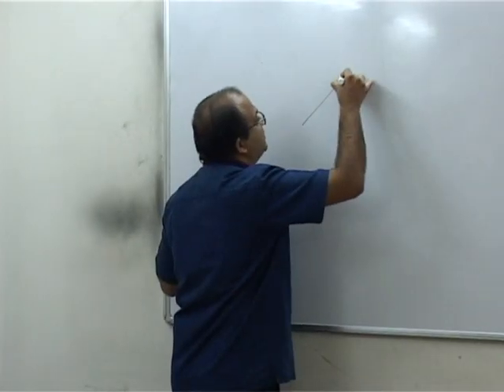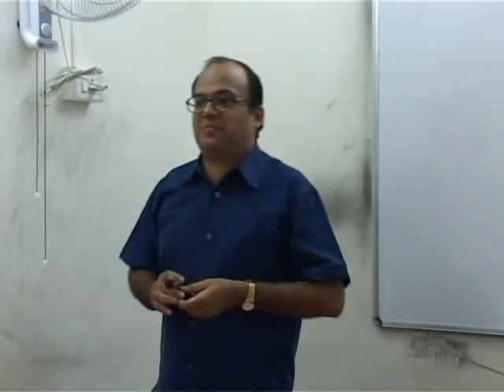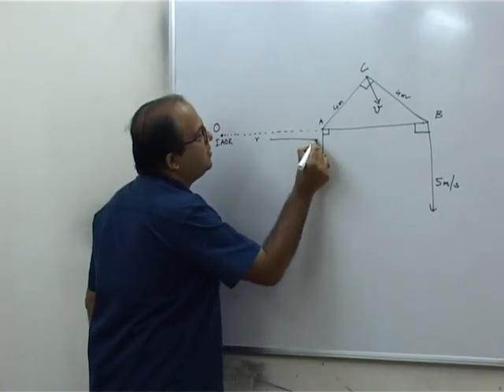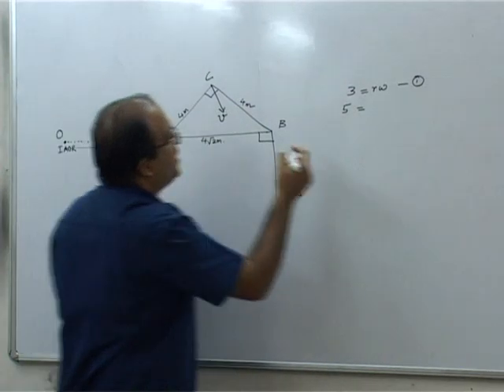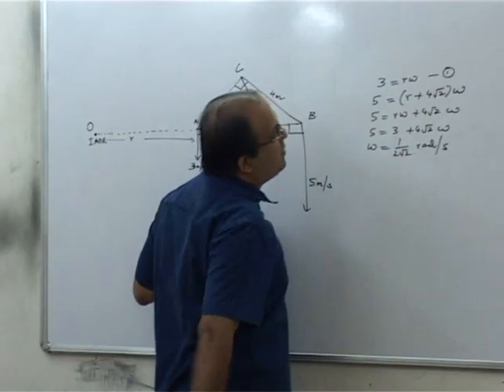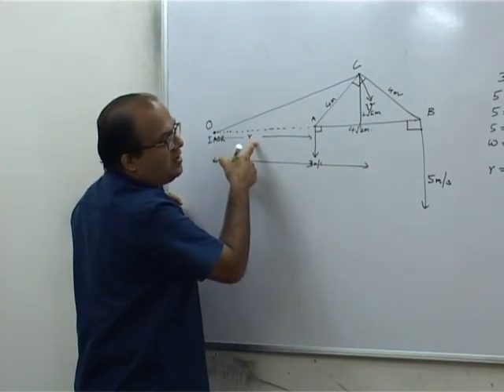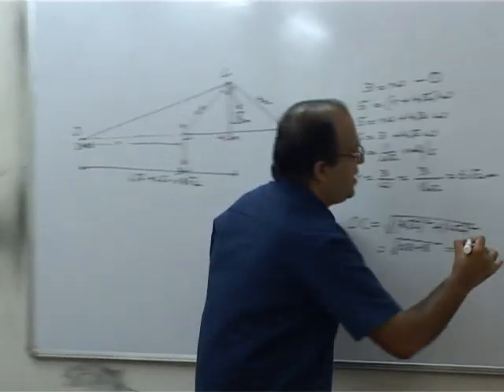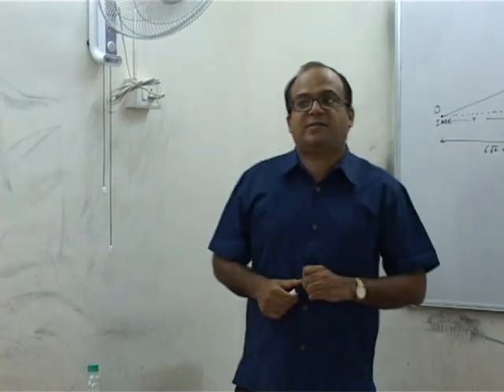Problem involving IAOR.wmv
Rotational Mechanics IIT JEE